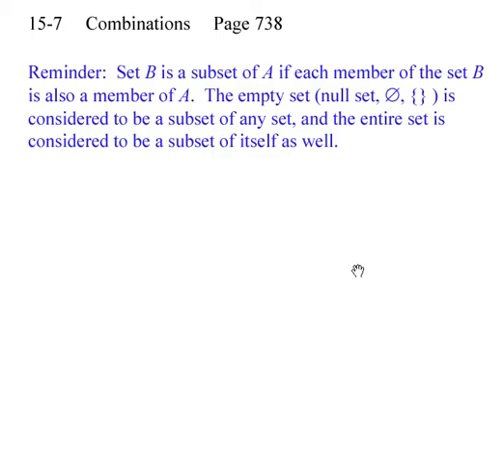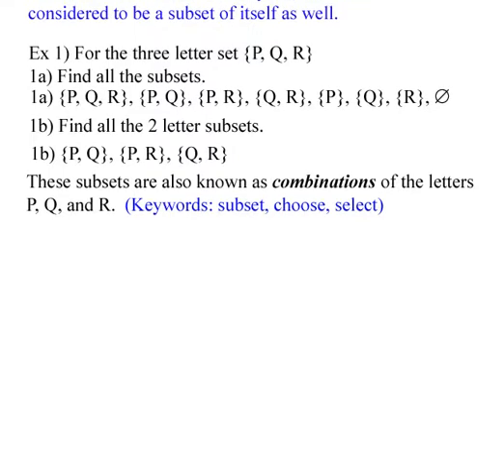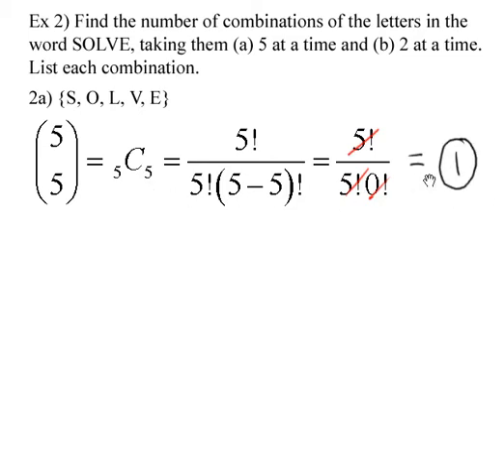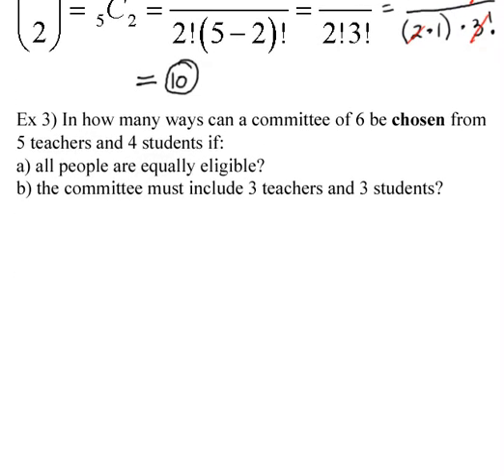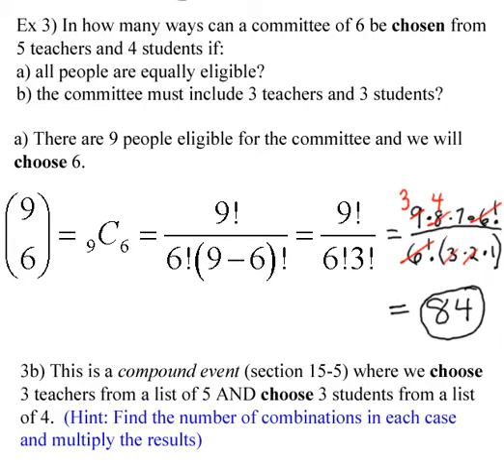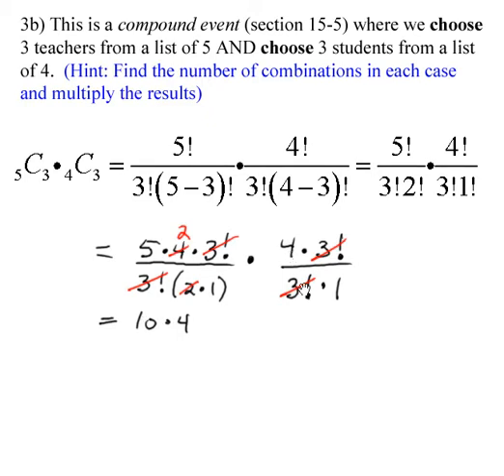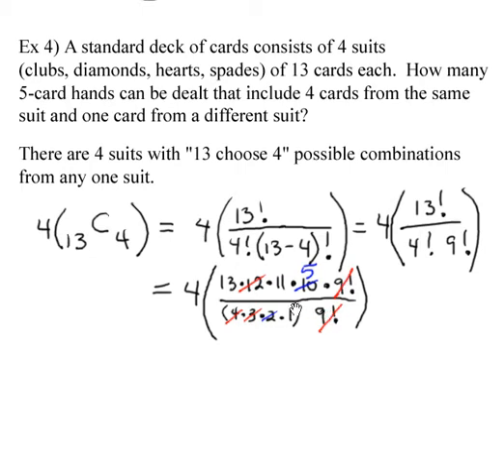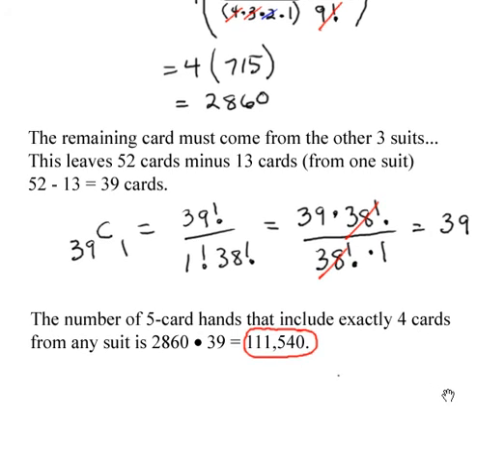Alg2_15-7.avi Combinations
Combinations